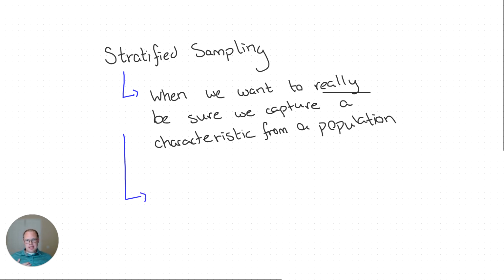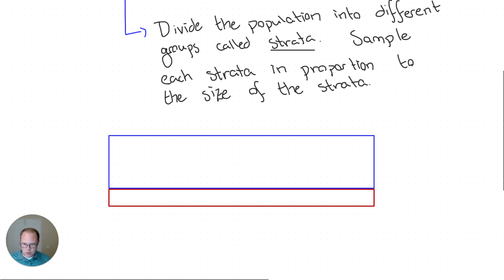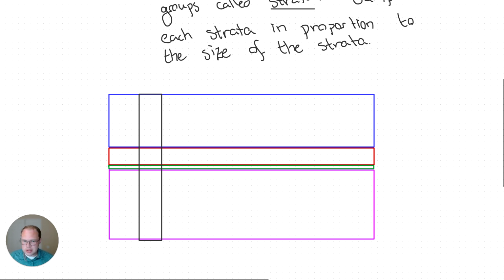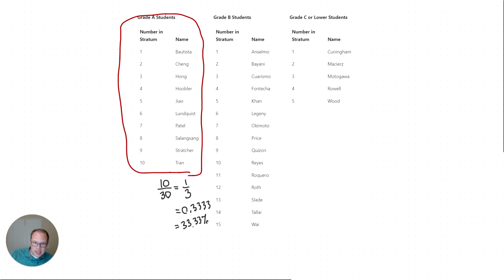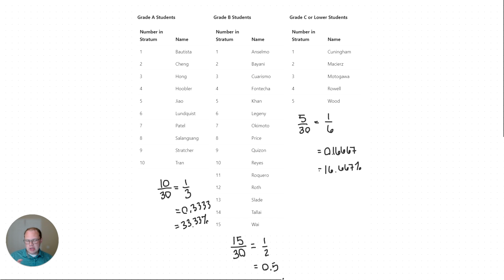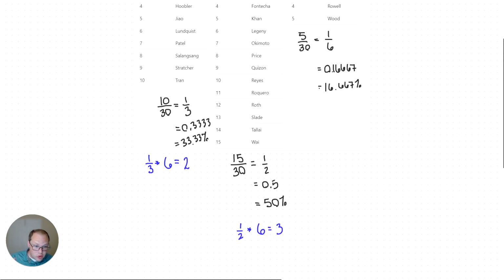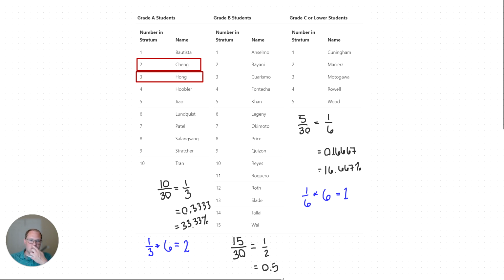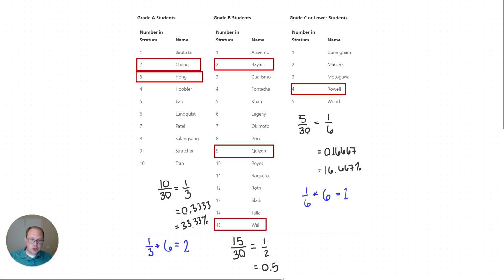1.3 Stratified Sampling